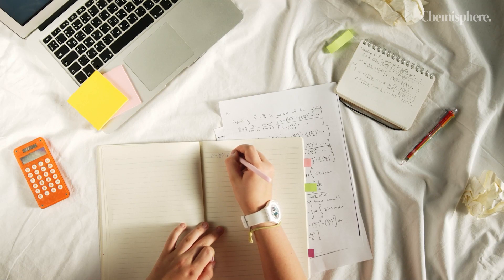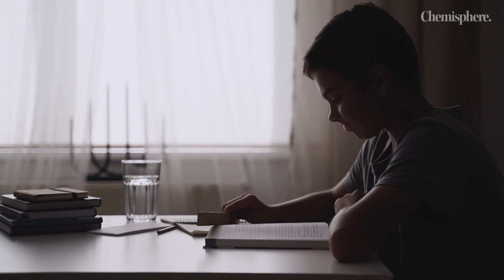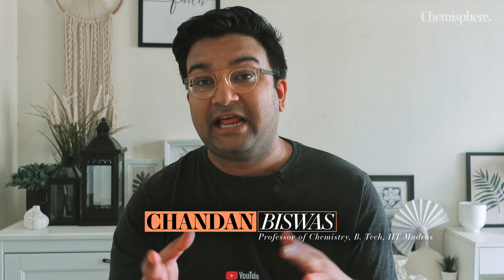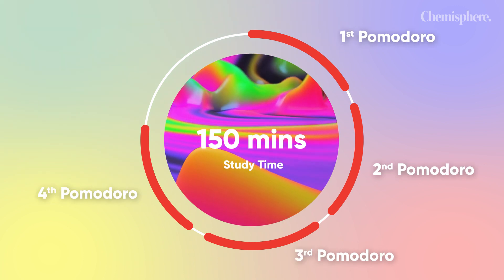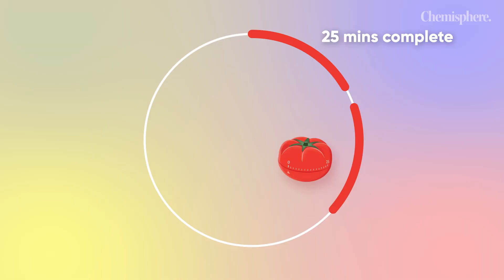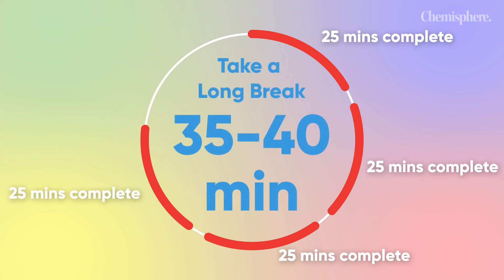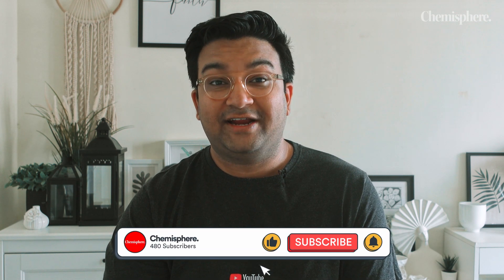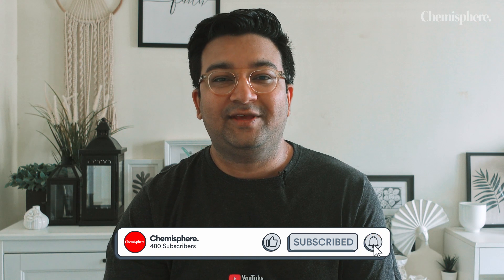Toppers use this SECRET method to Score better than you!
In this video, Professor Chandan explains a secret method used by toppers to study in short time.
Also learn how to plan your studies effectively while also enjoying your hobbies and having fun at the same time.

Join Chemisphere for a premiere experience in Chemistry classes by Professor Chandan Biswas to prepare for

✔️ JEE Mains & Advanced
✔️ NEET
✔️ X and XII Boards
✔️ KVPY
✔️ NTSE
✔️ MHCET

and Sign up for a FREE demo class NOW!

Styling and Wardrobe:
Saown Roy

Editor & Host:
Chandan Biswas